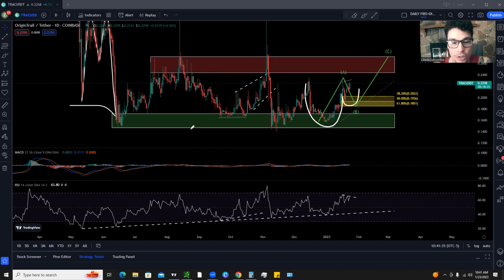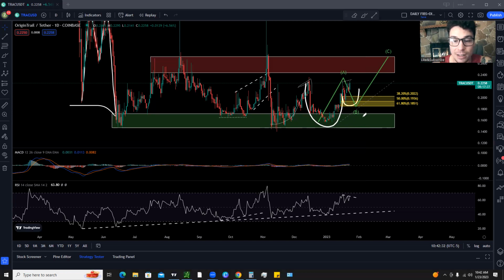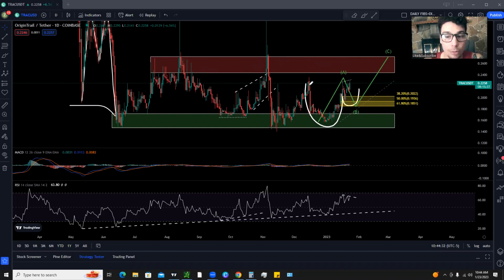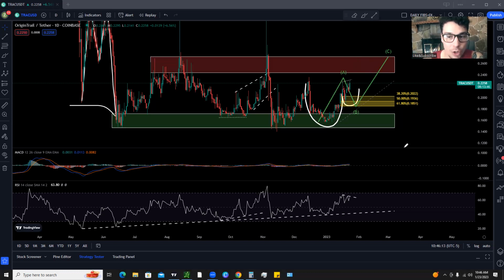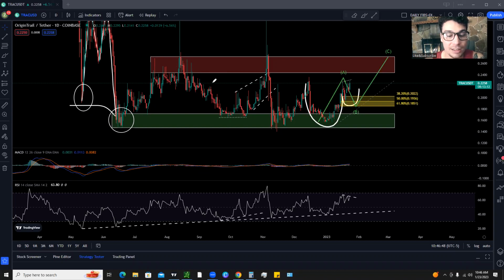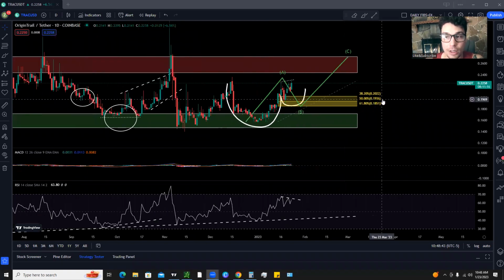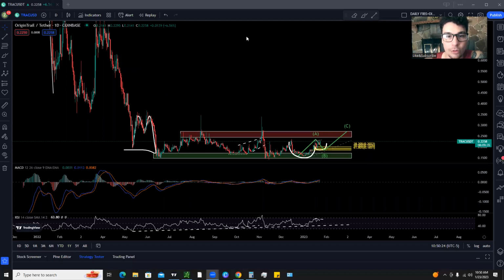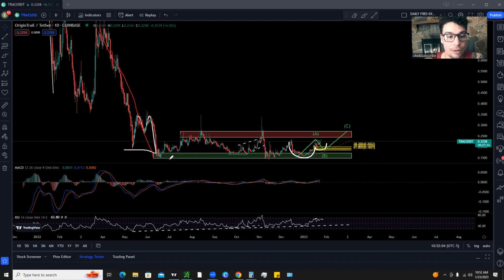🚨 OriginTrail (TRAC) Crypto Coin 🚨 -*Here's The Scoop*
How does the cryptocurrency perform to other altcoins? Is TRAC a good investment? Should you buy the TRAC coin?